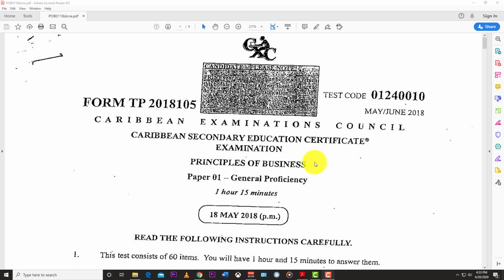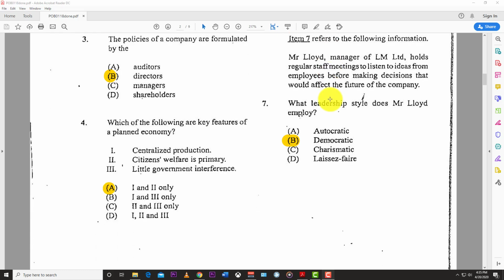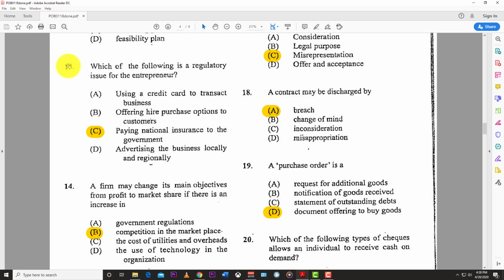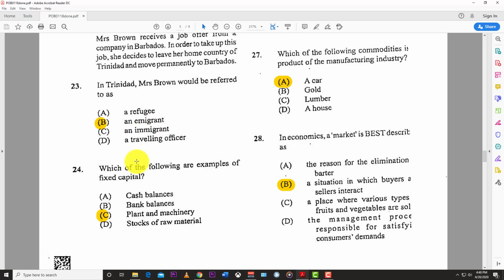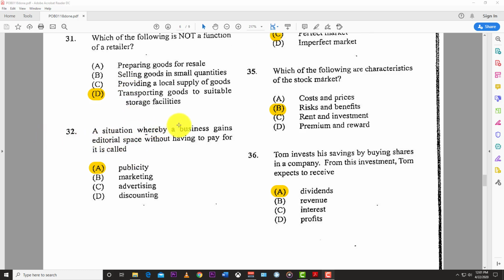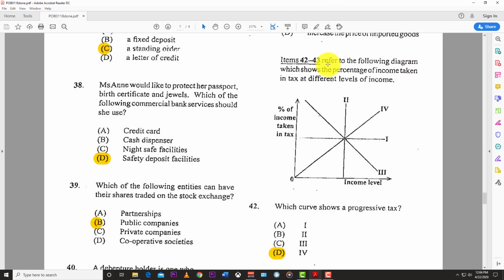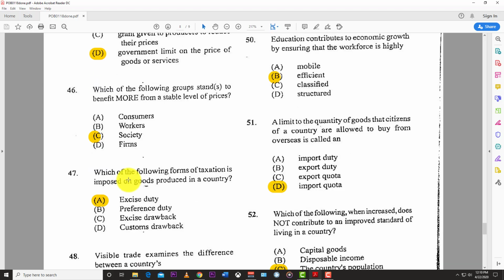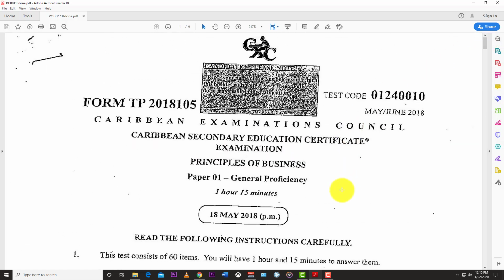CSEC POB: PAST PAPER MAY/JUNE 2018 PAPER 1